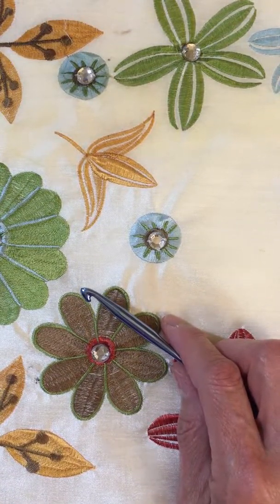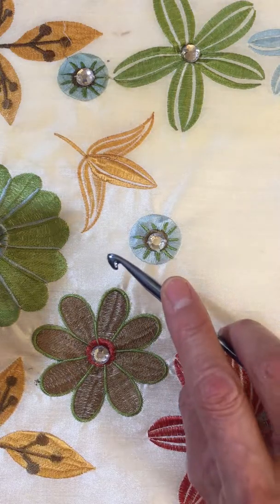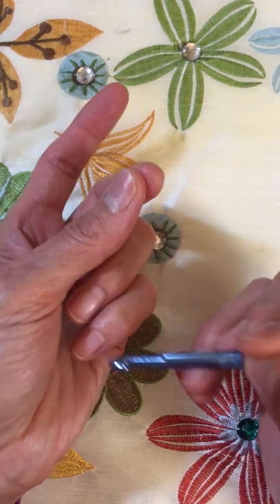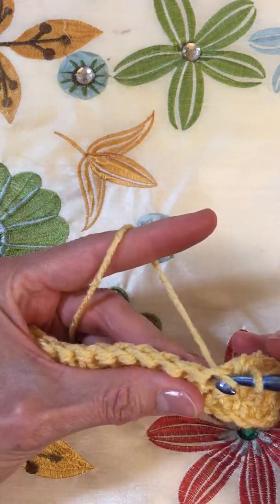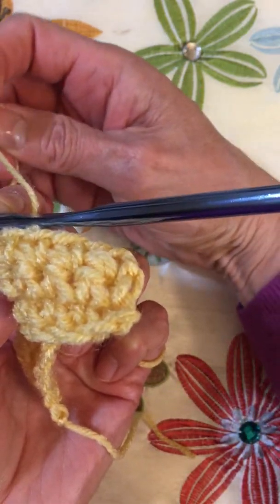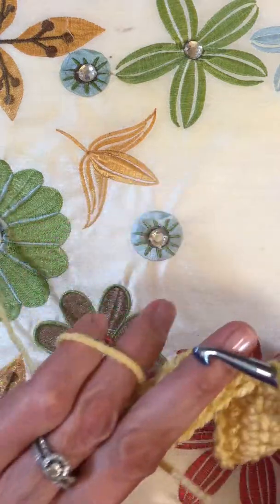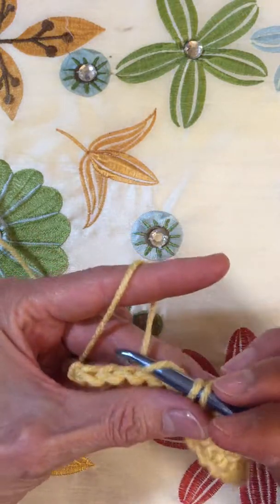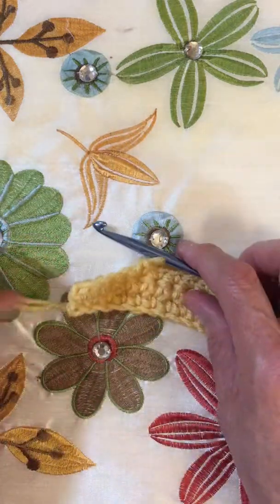Beginning Crochet: Holding the Hook & Yarn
(More videos at bottom)

Before you start to crochet, check out this video on how to hold a crochet hook and learn what to do with your hands.  This is one of the hardest things to do as a beginning crocheter!  But be patient with yourself.  You can do this!

Just follow the video and pick up on some helpful hints. After a while, you will not even be focusing on what to do with your hands because with practice, it will become natural.